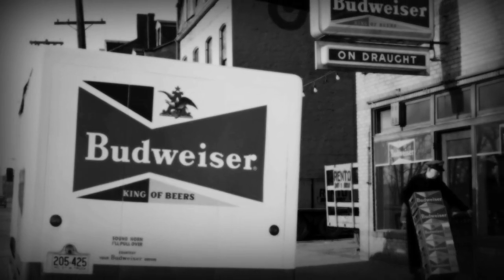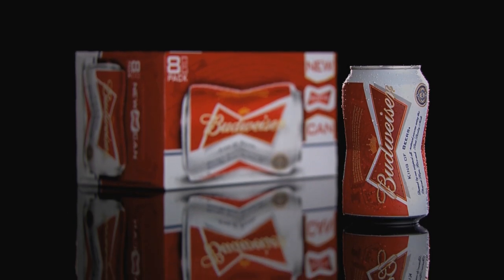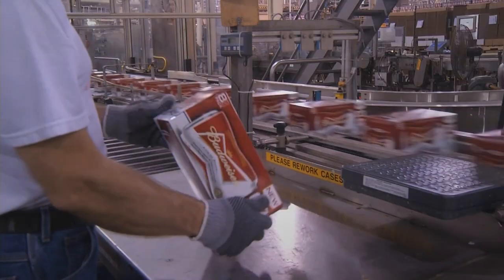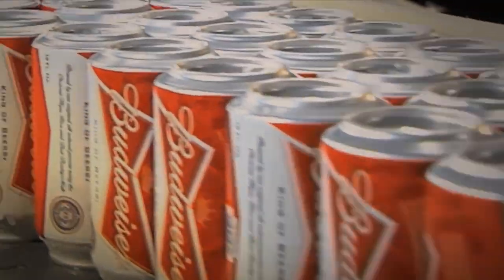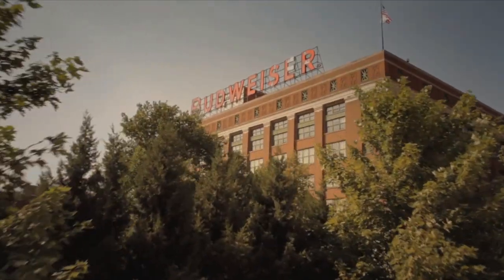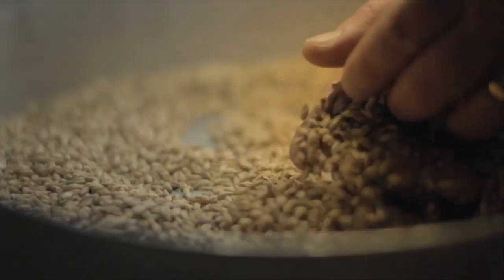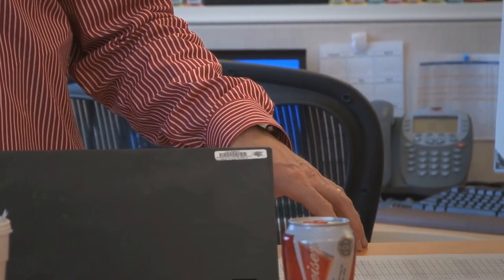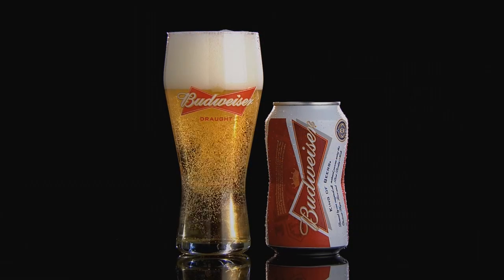Budweiser Bowtie Can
In this short video, Vice President of Innovation at Anheuser-Busch Pat McGauley discusses the development of the proprietary bowtie can and how the shape dramatizes the historic Budweiser brand icon. (Copyright: Anheuser Busch - InBev).